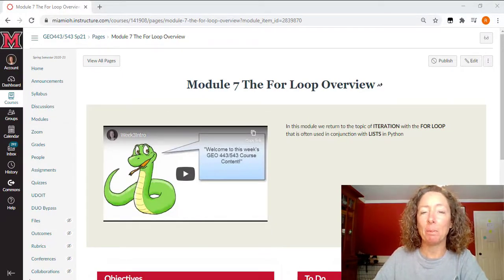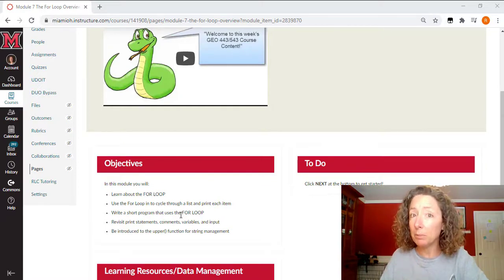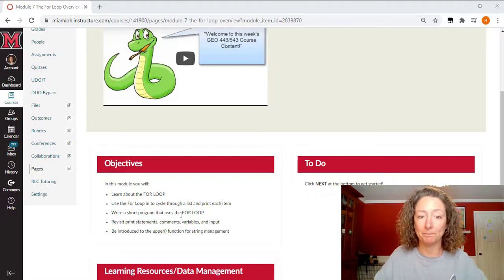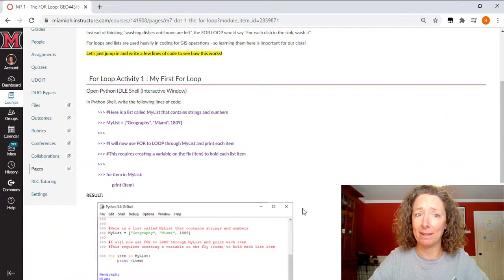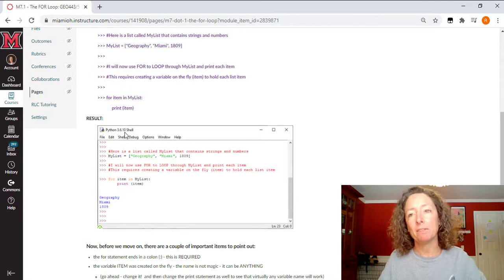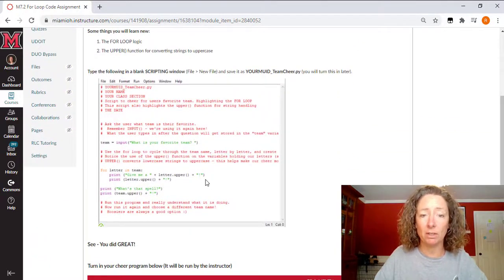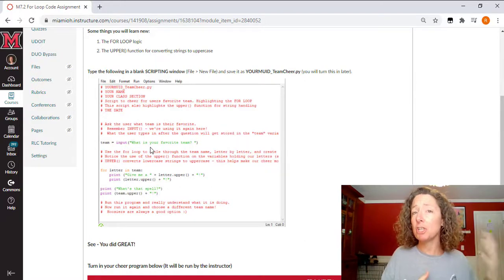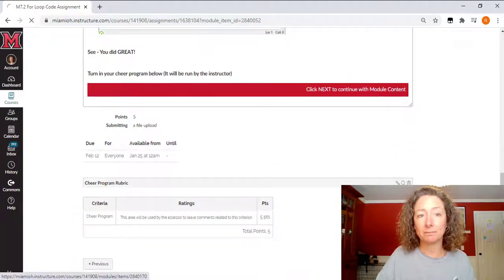Module7Intro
Geo 443/543 Module 7 Introduction